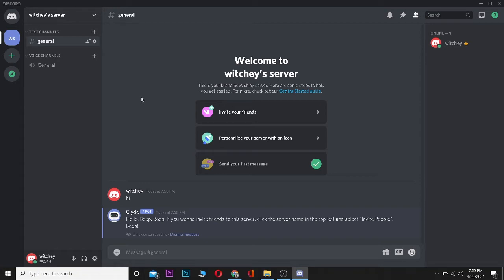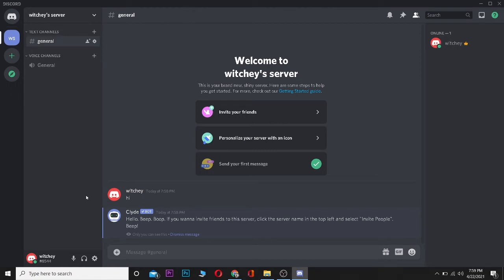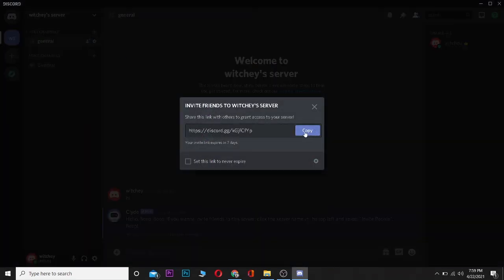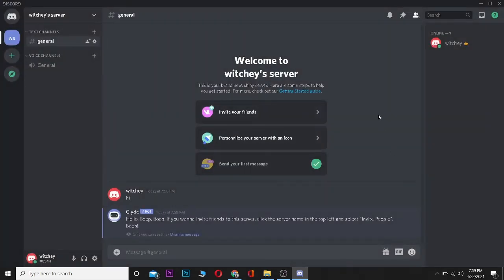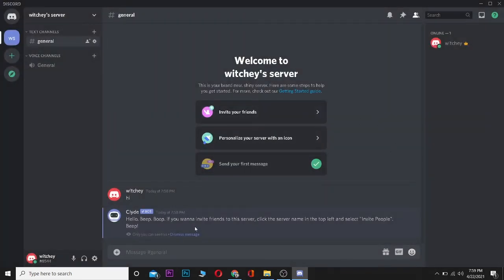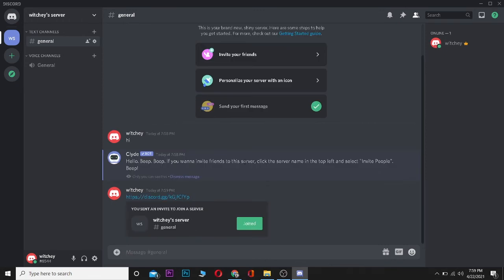Discord Links: How to Share Discord Links 2021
How to share my discord links 2021 | share discord links
Confused on how to share discord links online? This video guides you through the step by step process on how to share your discord links in 2021. For this you need a discord server or be part of a server.
You need to share your discord links on order to let others know about your discord. So to do these, you need to get your discord link and share it on different online platform. So, here are the steps you need to follow.
So this is how you can share discord link in 2021.